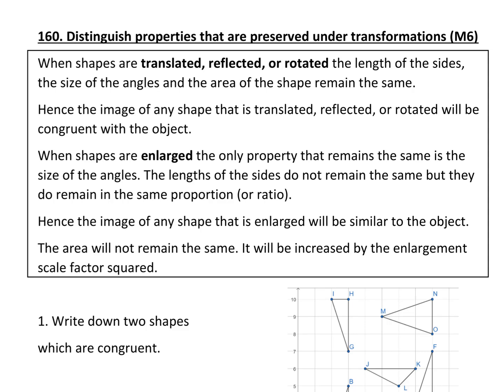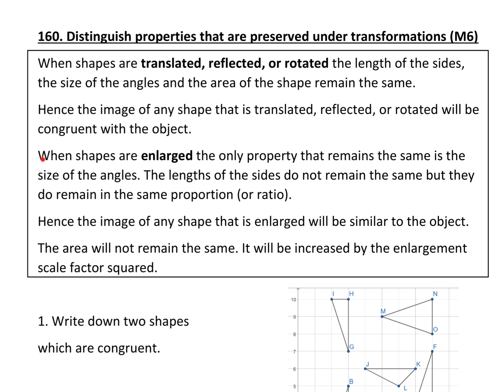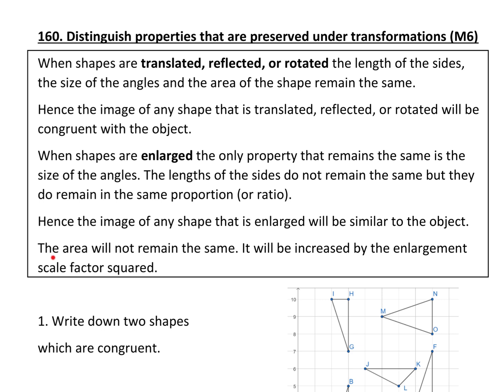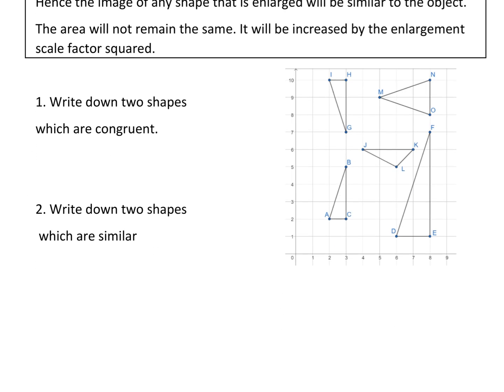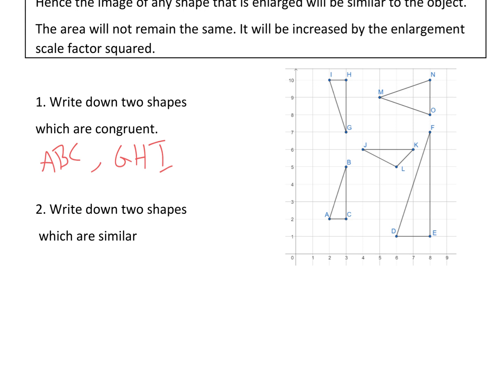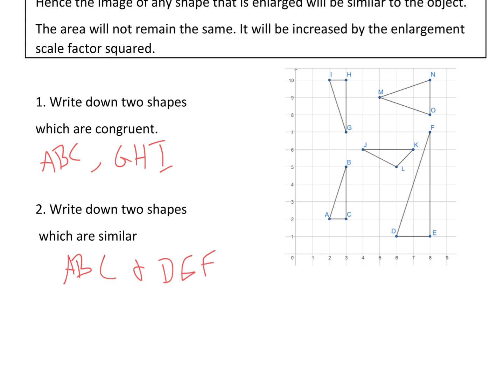Year 12 160. Distinguish properties that are preserved under transformations M6 Notes